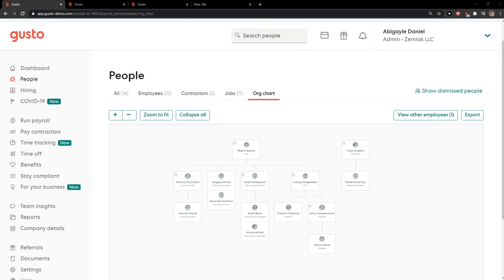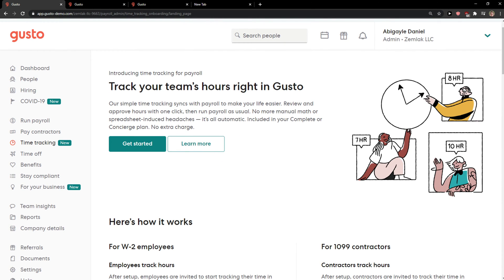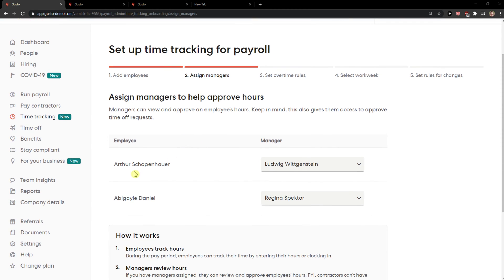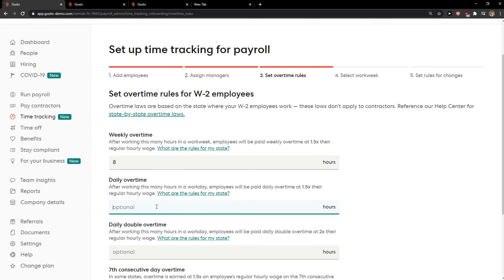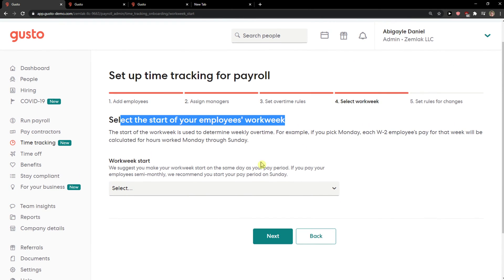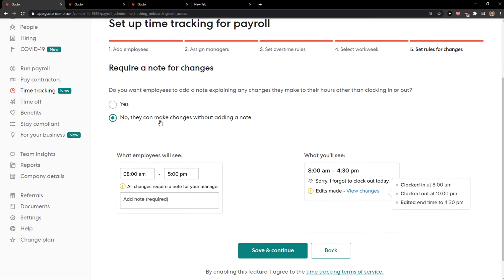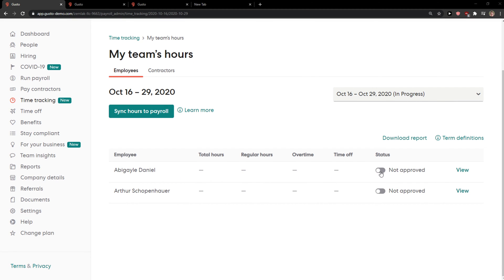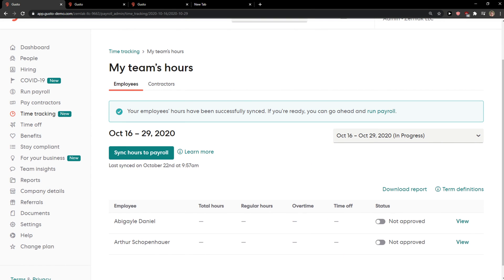How To Set Up Time Tracking In Gusto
‏‏‎ ‎‏‏‎ ‎ In this video I will show you How To Set Up Time Tracking In Gusto

GET AMAZING FREE Tools For Your Youtube Channel To Get More Views:
Tubebuddy (For GROWTH on Youtube):